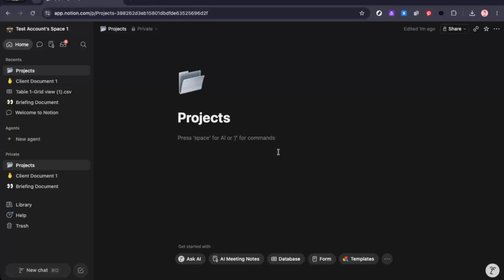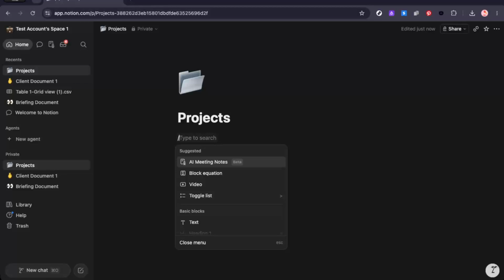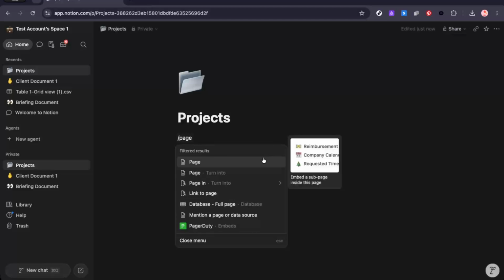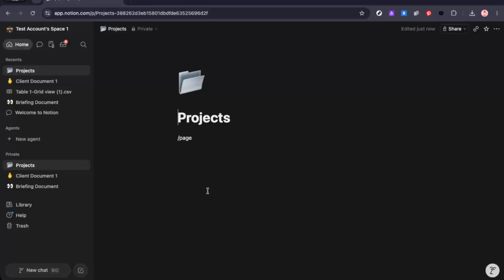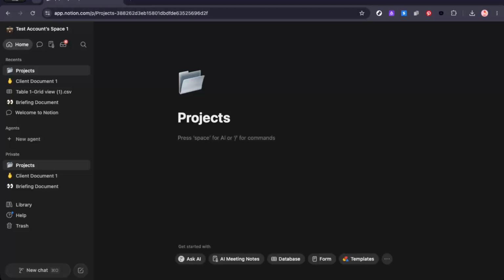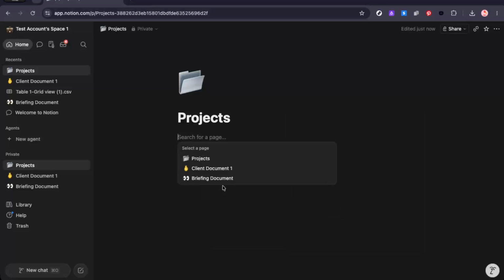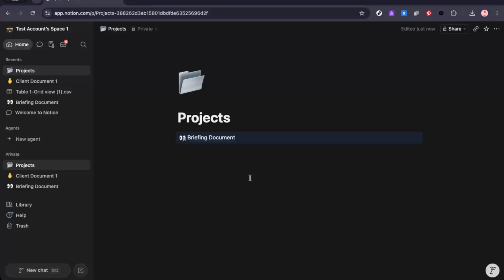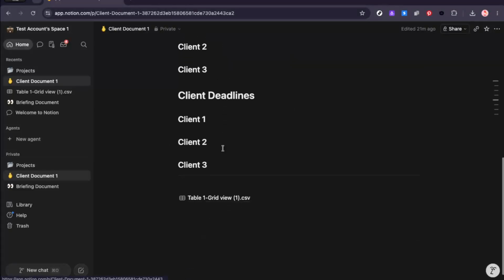How to Link Pages on Notion (2026) | Step-by-Step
In this tutorial, you'll learn exactly how to link pages on Notion so you can connect your workspace and navigate between content effortlessly. Whether you're building a personal dashboard, a team wiki, or a project management system, internal page linking is one of the most useful features Notion offers. This guide covers the updated method that works right now, including inline links, backlinks, and the slash command shortcuts. No outdated steps here — everything shown is current and fully functional. By the end, you'll know how to link any page to any other page inside Notion with confidence.